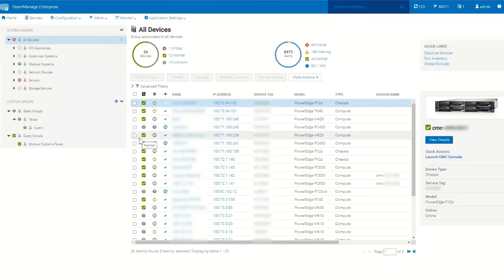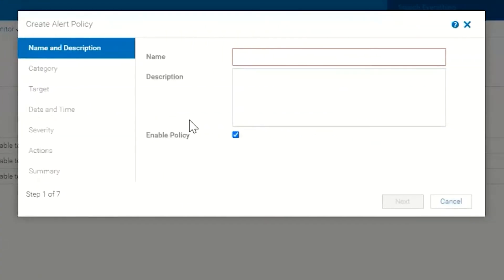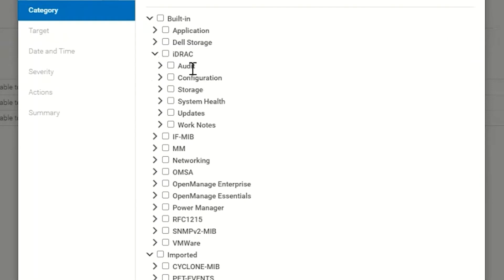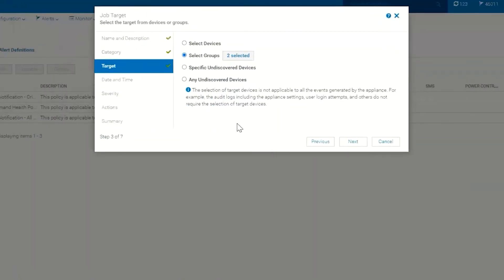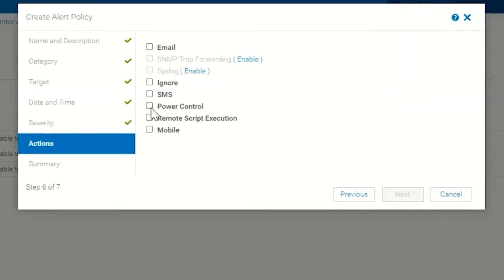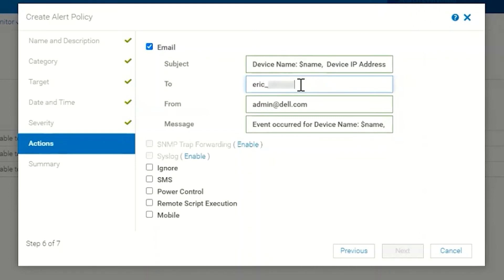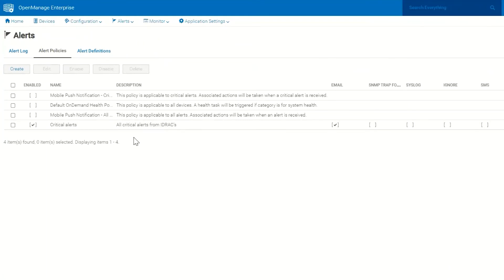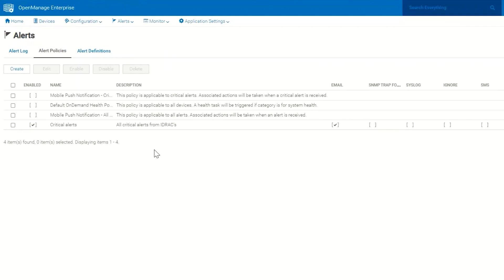OpenManage Enterprise Alert Policy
Here's how to enable and configure alerts in OpenManage Enterprise.